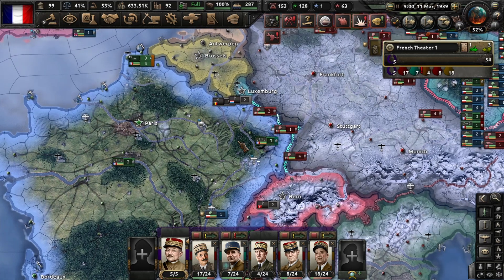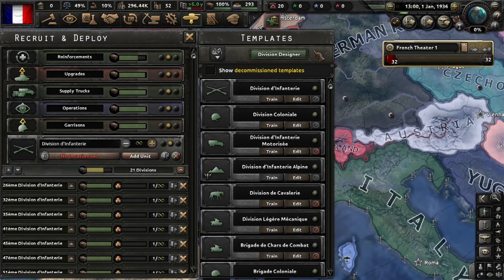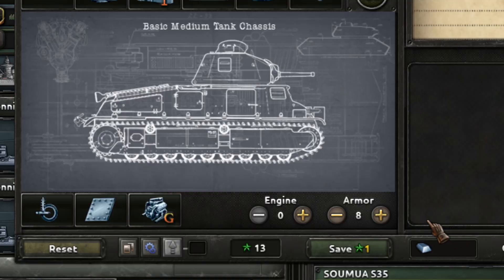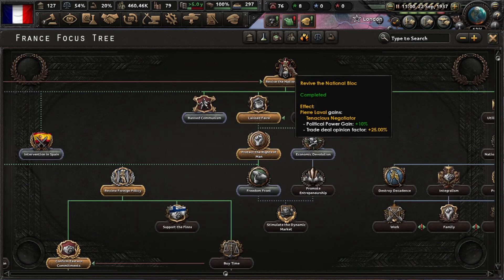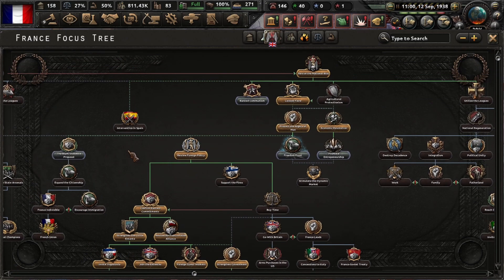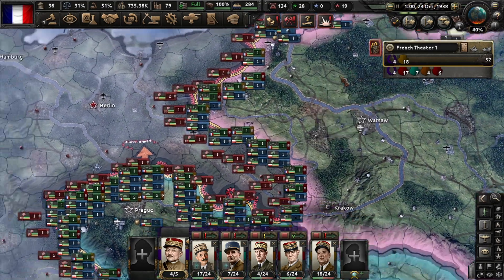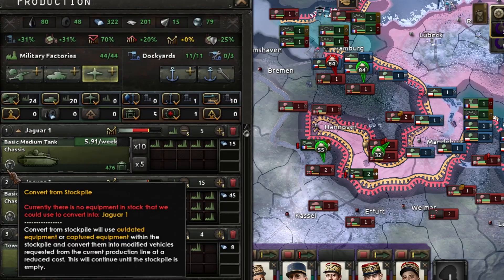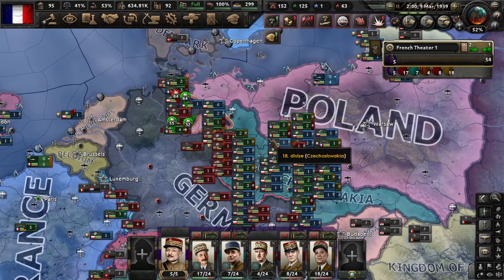HOI4 Democratic France Guide and Tips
How tu upgrade your ships in HOI4. Refit ships HOI4. Hearts of iron 4 upgrade ships.

A short Hoi4 naval invasion guide. Naval Invasion tutorial with some extra  tips to naval invade tough targets.